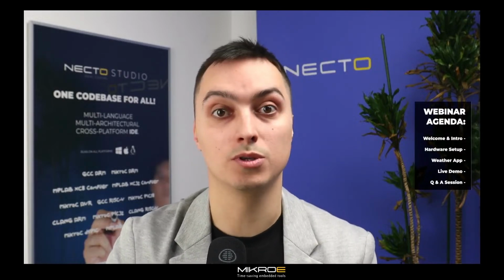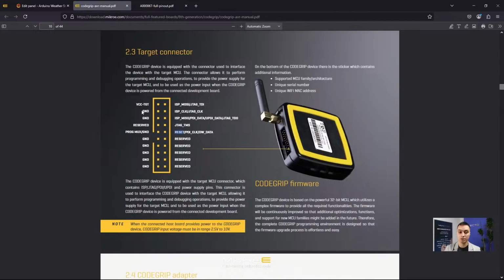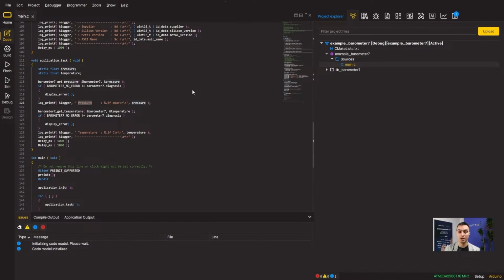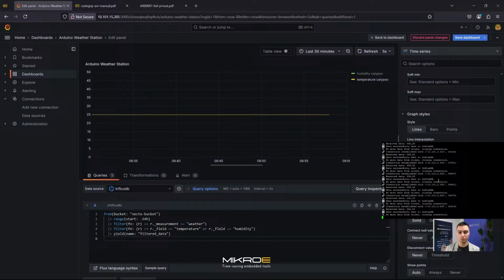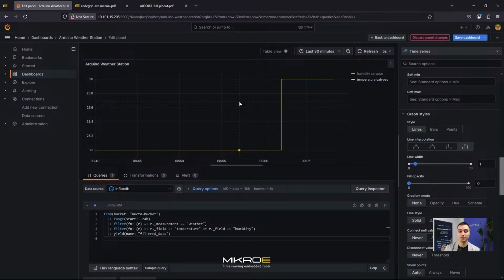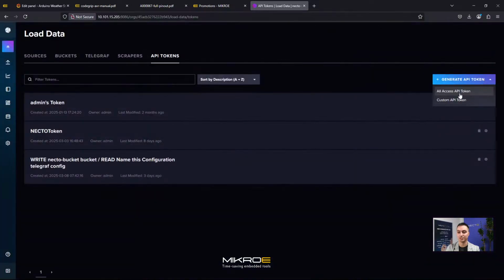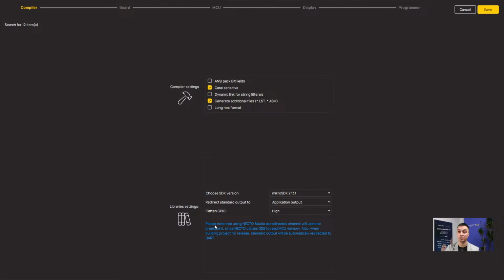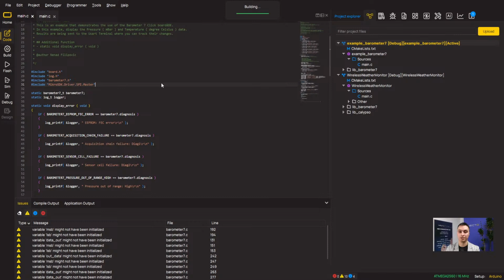Develop a Weather Station with Arduino in NECTO!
Let's Design Weather Station with NECTO and Arduino Together

Join NECTO Webinar on March 11th on YouTube.

1 PM Eastern Daylight Time (EDT)
12 PM Central Daylight Time (CDT)
11 AM Mountain Daylight Time (MDT)
10 AM Pacific Daylight Time (PDT)

You Will Learn:
How to develop and test code on multiple Arduino platforms (Mega 2560 Rev3 and Uno Rev3) with NECTO Studio.

How to use NECTO Studio's debugging simulator to identify and resolve issues early in the development process.

Practical steps for integrating Click boards™ for weather sensing applications, including temperature, humidity, and air quality monitoring.

How to configure NECTO Studio to connect your weather station data to InfluxDB and visualize it in Grafana for meaningful insights.

Best practices for prototyping and testing weather station solutions using NECTO Studio.

13:00 - 13:05 (EDT)

Welcome and Brief Introduction
Overview of NECTO Studio's capabilities for Arduino-based projects.

13:05 - 13:25 (EDT)

Weather Station Development with NECTO Studio
Understanding the value of using NECTO Studio's debugging simulator
Exploring how to run the same code on multiple setups with different MCUs.

13:25 - 13:35 (EDT)

Click Boards for Weather Monitoring
Integrating sensor-based Click boards™ for temperature, humidity, and other data collection.

13:35 - 13:45 (EDT)

Live Weather Station Demonstration
Building and testing the Weather Station using Arduino Mega 2560 Rev3 and Uno Rev3.
Demonstrating real-time data collection and visualization using InfluxDB and Grafana.

13:45 - 14:00 (EDT)

Q&A Session
Addressing your questions and exploring additional use cases for NECTO Studio with Arduino.

Host: Branko Jaksic - Creative Roads Manager, MIKROE

Branko spent four years working on the development of NECTO Studio, gaining an in-depth understanding of its advantages and challenges.
He then transitioned to the marketing department, where he focuses on helping engineers better understand NECTO Studio and showcasing its full potential.

Get Your Questions Ready! See you!